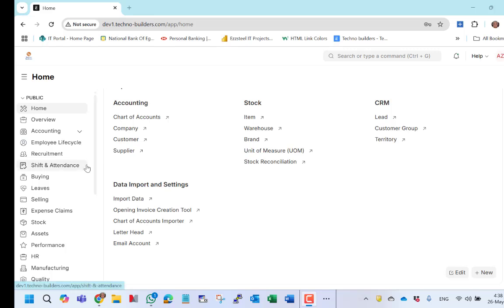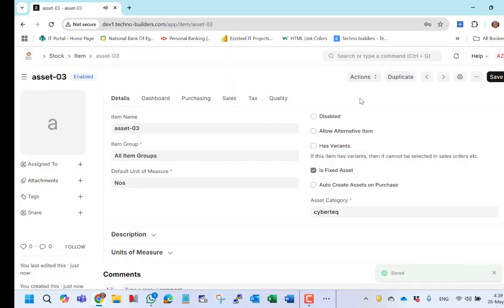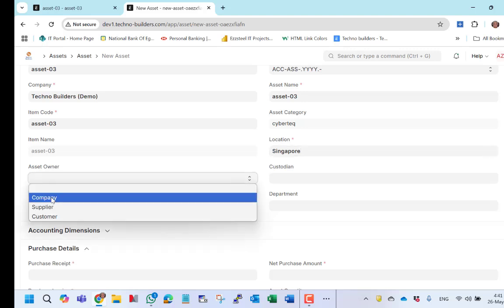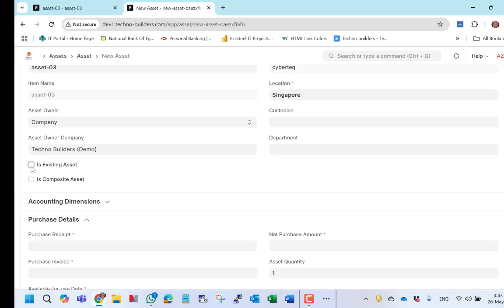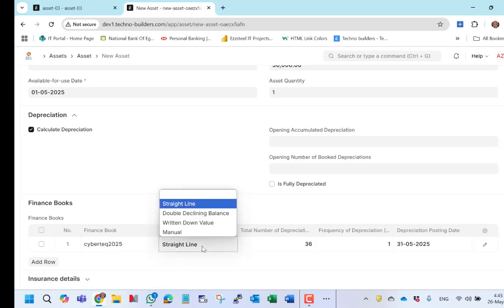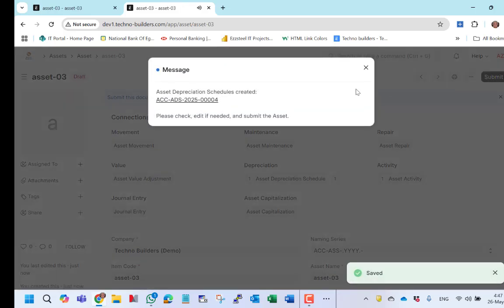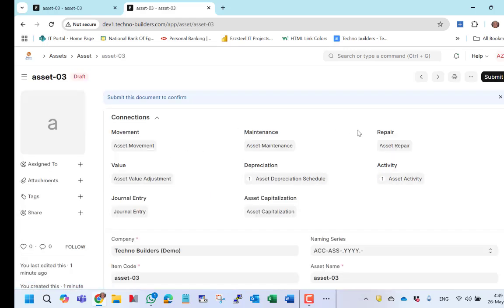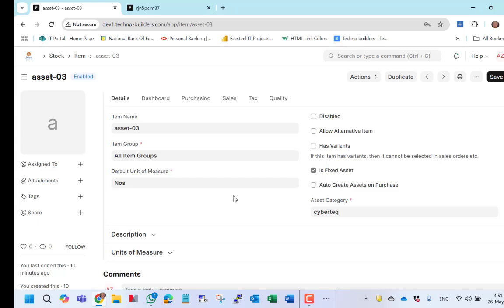how to create assets and calcualte depreciation on V15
How to create a Fixed Asset and calculate its depreciation on ERPNext V15